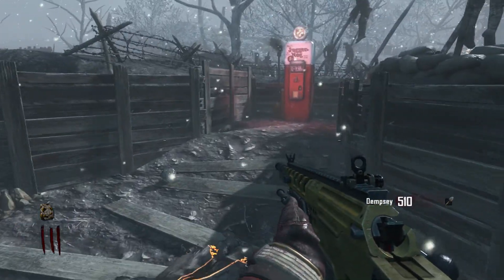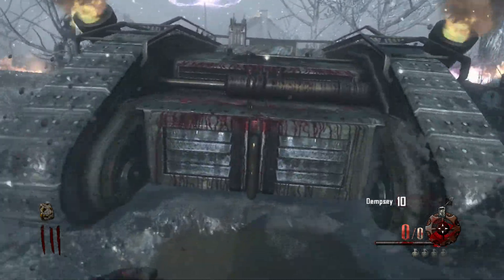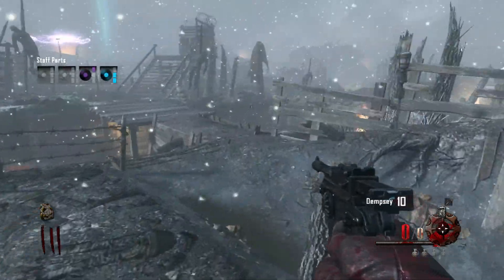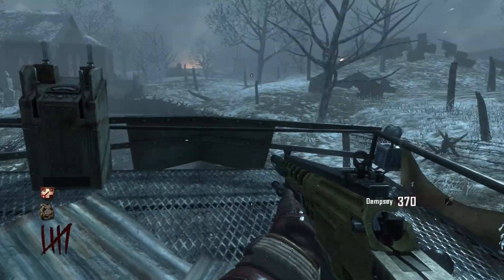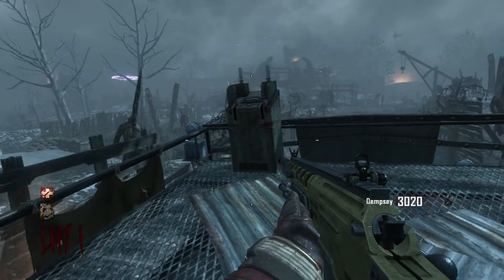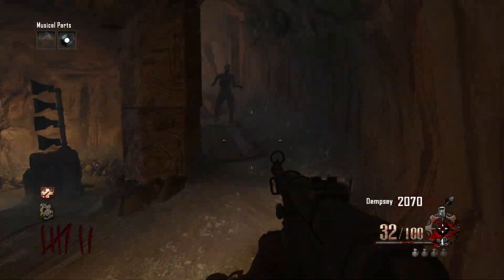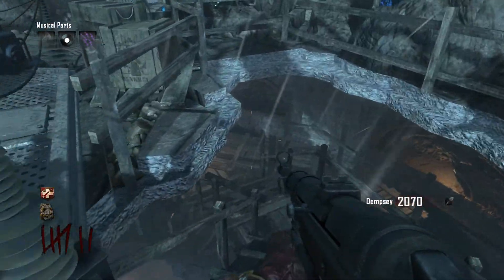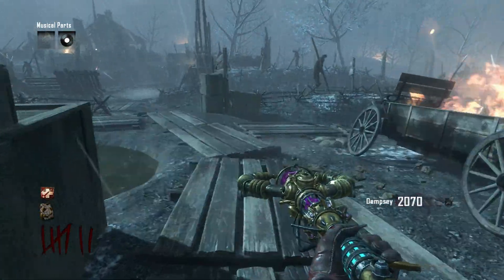How to Get The Lightning Staff in Origins, Call of Duty Zombies Origins